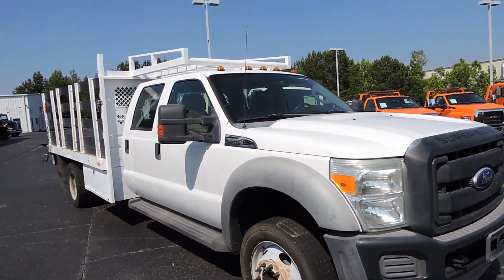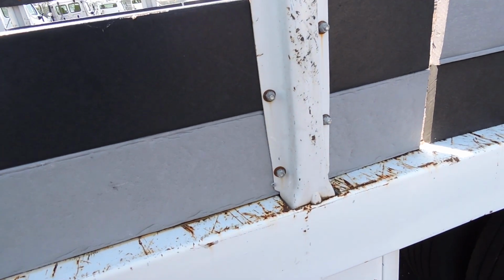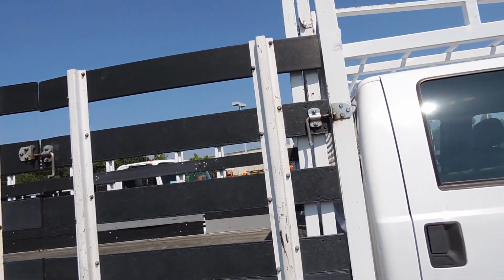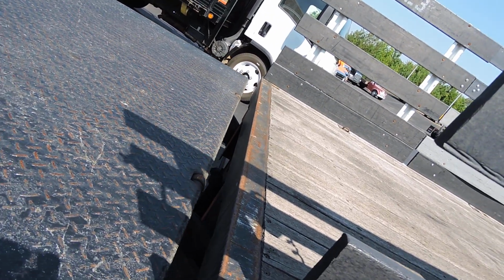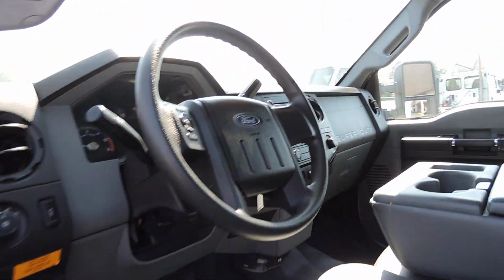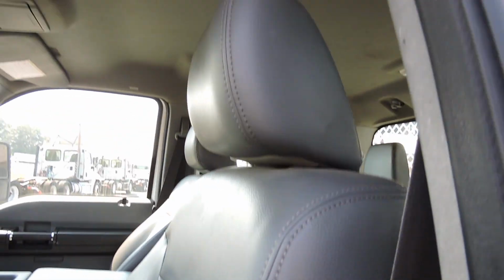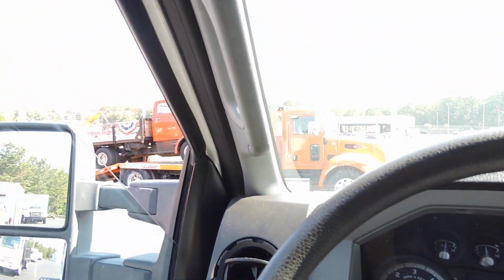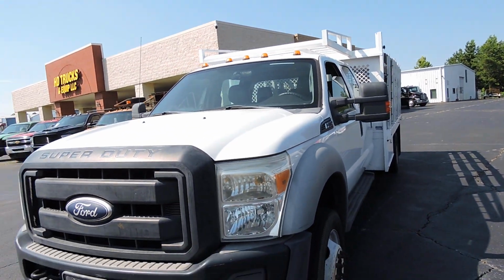2011 FORD F550 STAKE / CONTRACTOR TRUCK WITH LIFT GATE FOR SALE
2011 FORD F550 — CREW CAB – – STUDIO STAKE BODY — Rust Free Truck Obtained From California Movie Studio Company. 2011 Ford F550, 6.8 Gas V-10 Motor, Auto Transmission, Tilt Wheel, Cruise Control, Power Locks/Windows/Mirrors, Heated Mirrors With Turn Signals, Factory MP3/CD/AM/FM Sound System, Multi Position Rear Seats For Passengers and Storage, Running Boards, Aftermarket Trailer Brake Controller, Front Tow Hooks, 12 ft Marathon Stake Body With Composite Wood Walls, Headache Rack, Hardwood Deck, Deck Floor Mount Tie Rings, Side Tie Rings, Dual Underbody Tool Boxes, Expandable Full Length Ladder/Steel/Material Racks With Self Storage, 2200 lb Palfinger Self Leveling and Self Storing Power Lift Gate With Cabled Remote Control, Combination Pintle and Ball Hitch, Receiver Hitch, Over Cab Storage/Loading Rack, Super Clean Unit With Only 156,000 Miles. Dealer Drove This Unit 2,000 Miles From Calf To Henderson Tenn With Absolutely No Issues.

ONLY $39,900 With Funding Available To Existing Businesses